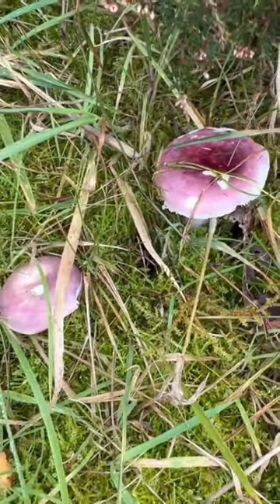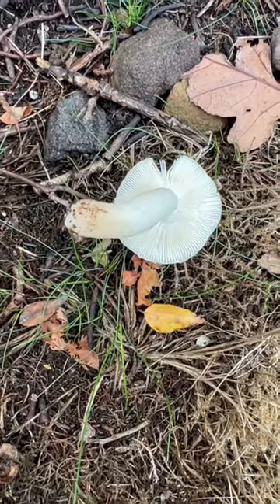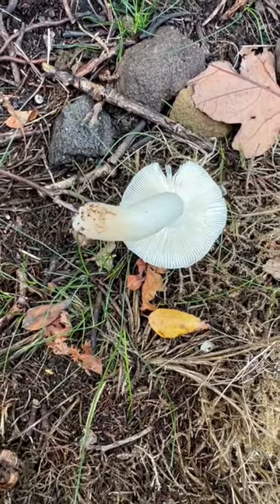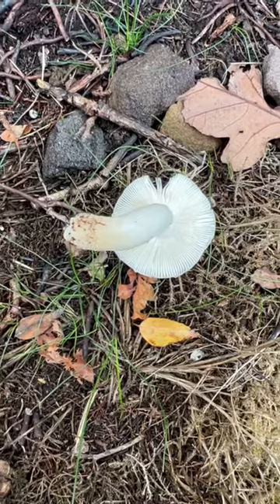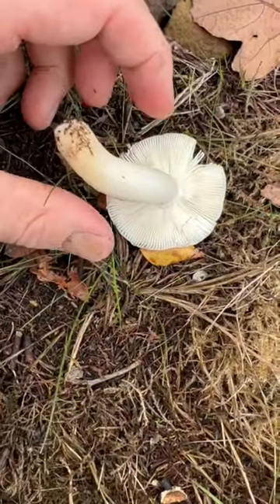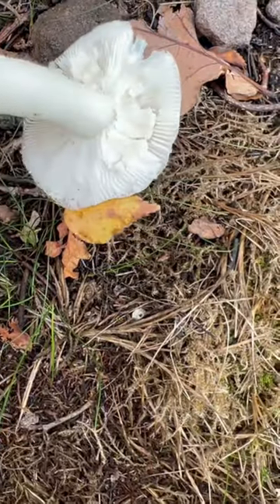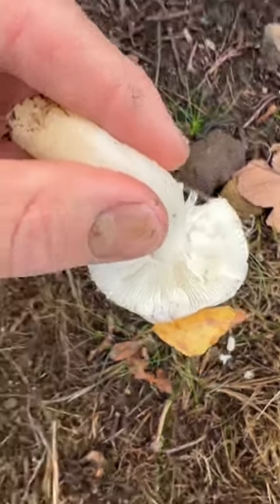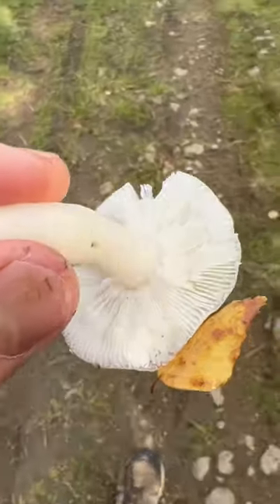What is a Brittlegill mushroom?